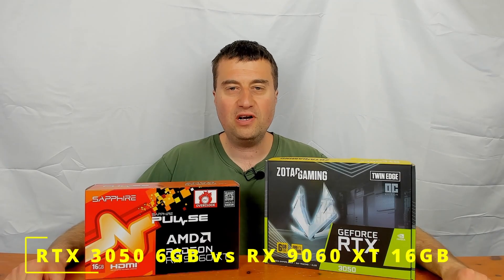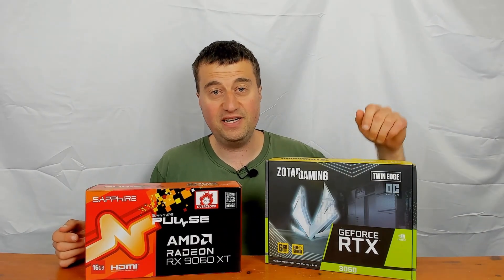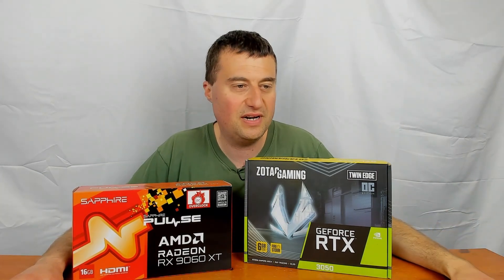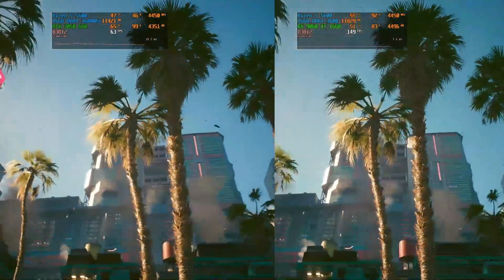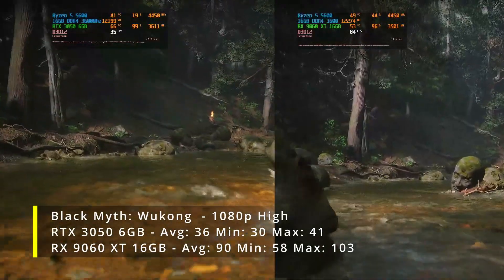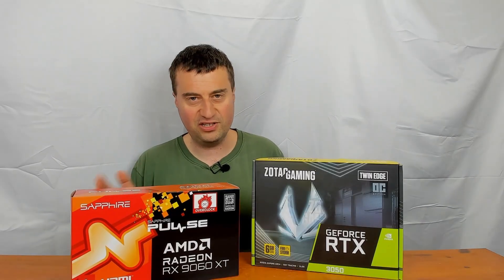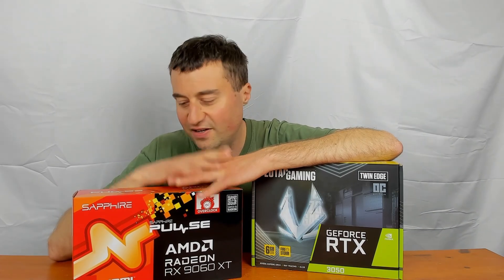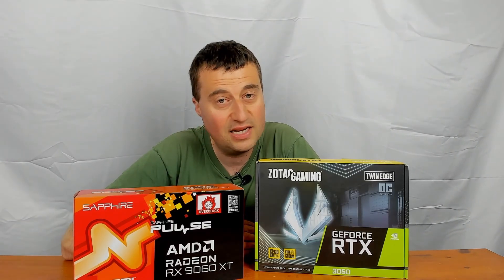RTX 3050 6GB vs RX 9060 XT 16GB - Performance Gain over Weaker GPU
Today we compare what performance you can gain from upgrading a weaker graphics card like the RTX 3050 6GB to the new far more powerful RX 9060 XT 16GB.

Timestamps:
0:00 - intro
3:03 - Game Benchmarks
5:27 - Conclusion